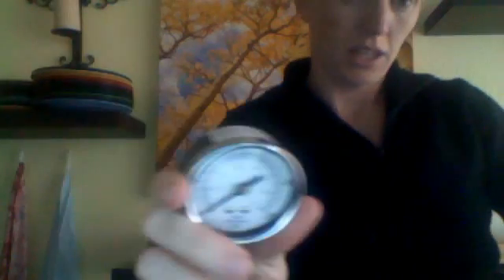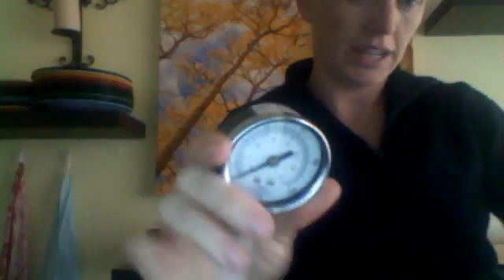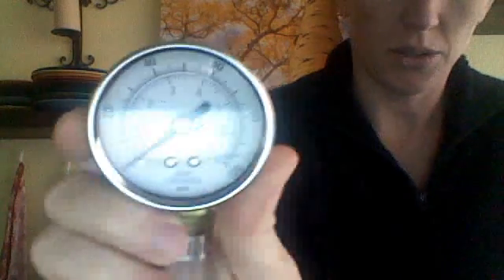Triple Point of CO2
This is a short demo of the triple point of CO2.